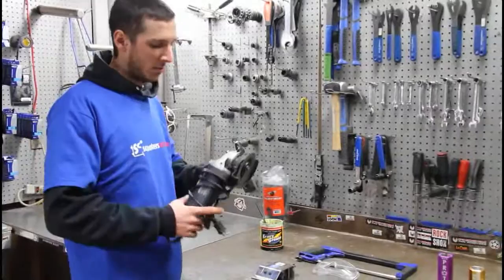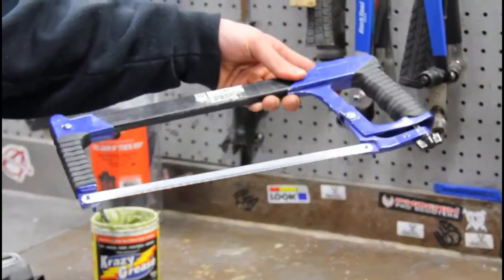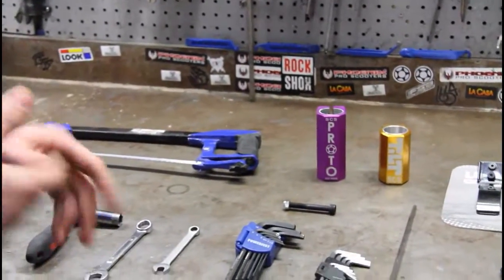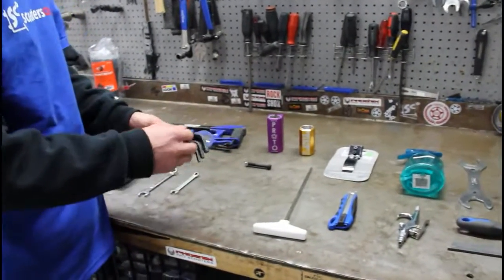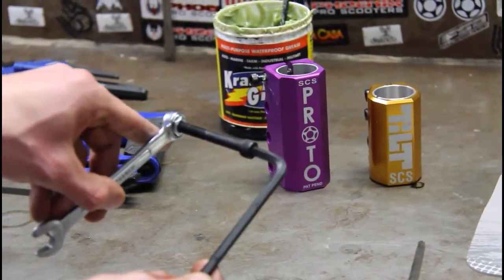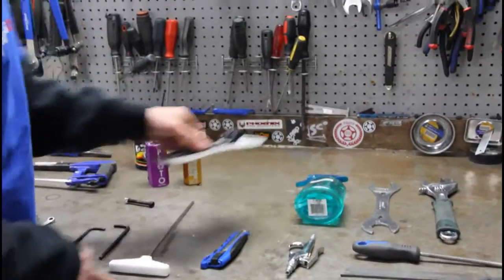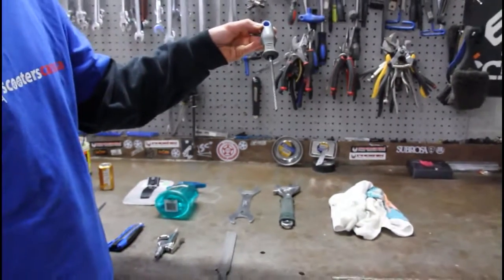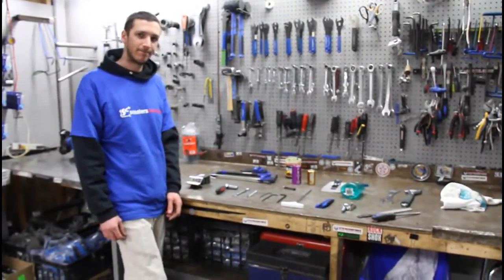The Scooter Workshop Tool Guide - ScootersCanada.ca Guide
Want to set up a home workshop with everything you need to work on your scooter? Check out this video to get an idea of the typical tools and devices required to properly tune your ride.